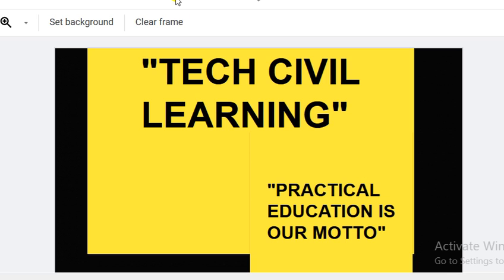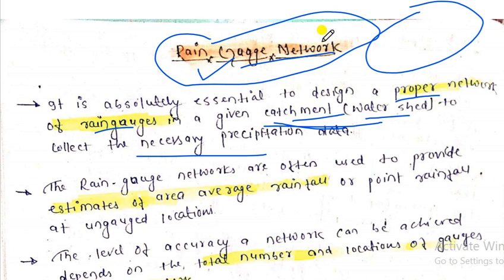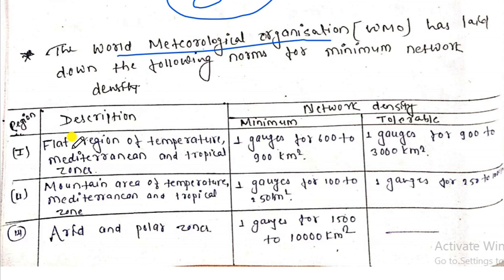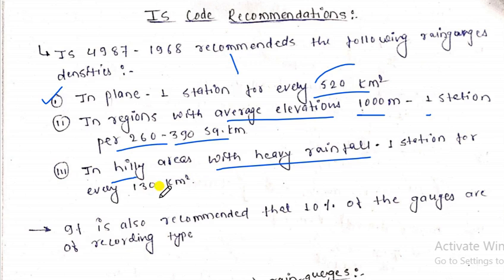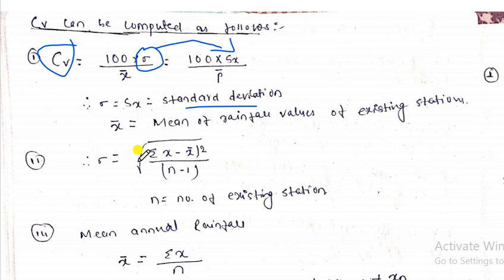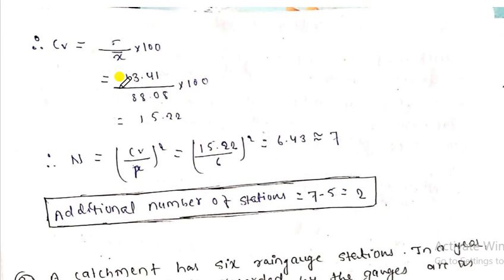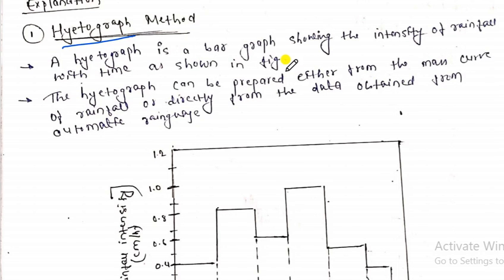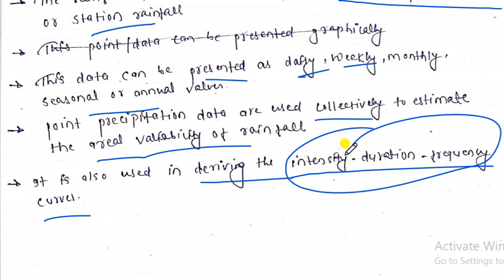Rain-gauge Network||Presentation Of Rainfall Data||Hand Written note for competitive exam||lecture-3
This Channel contains Lecture of civil Engineer proper hand written note to built up your knowledge.
This lecture specially contains the well concepts of the above given topics and with the solution of most important numerical .
Containing explanation with proper hand written notes..